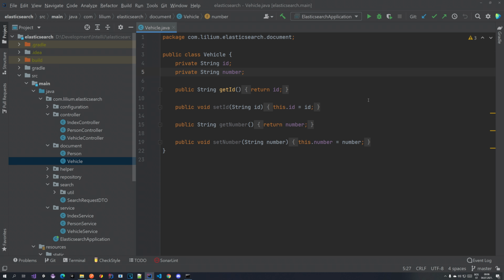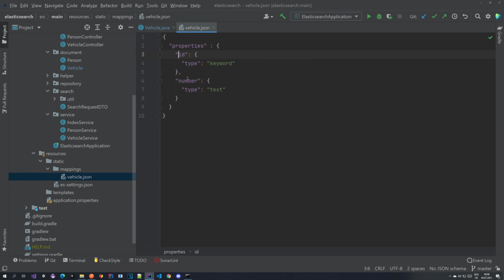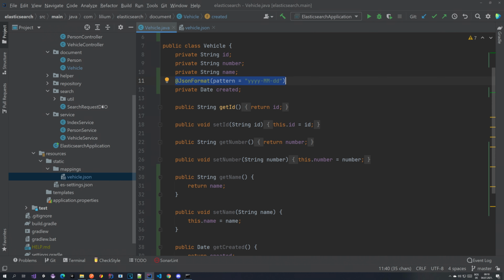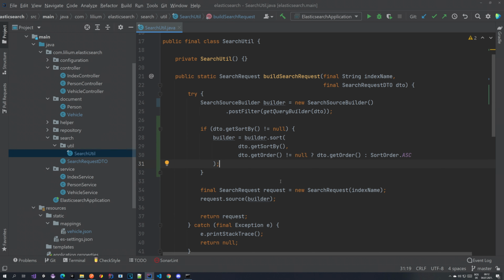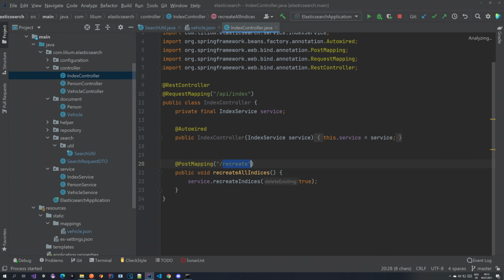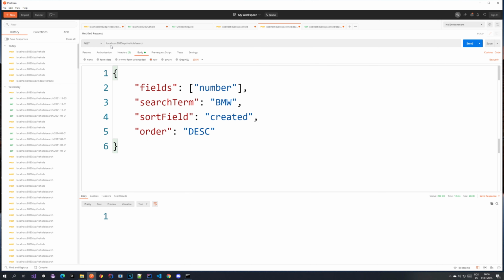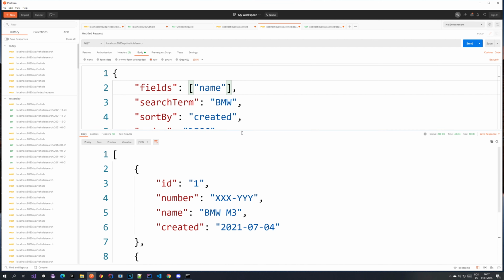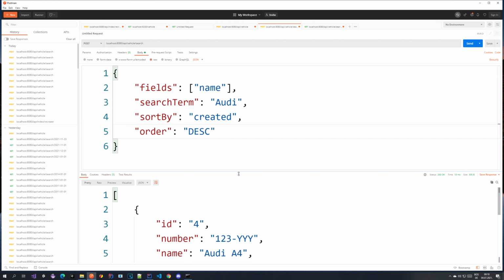How to apply sorting order - Spring Data Elasticsearch - Part 4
In this tutorial series we take a look at Elasticsearch and see how we can use it together with Spring Boot. To make things easier for use we use awesome Spring Data Elasticsearch. For all of those who are not familiar with it, Elasticsearch is a distributed, free and open search and analytics engine for all types of data, including textual, numerical, geospatial, structured, and unstructured. Elasticsearch is built on Apache Lucene and was first released in 2010 by Elasticsearch N.V. (now known as Elastic). Known for its simple REST APIs, distributed nature, speed, and scalability, Elasticsearch is the central component of the Elastic Stack, a set of free and open tools for data ingestion, enrichment, storage, analysis, and visualization. Commonly referred to as the ELK Stack (after Elasticsearch, Logstash, and Kibana), the Elastic Stack now includes a rich collection of lightweight shipping agents known as Beats for sending data to Elasticsearch.

In this video we take a look how we can apply sorting of one of the document field. In addition we add a date type.

Index vehicle:
POST = localhost:8080/api/vehicle
    "id": "6",
    "number": "123-655",
    "name": "VW Passat",
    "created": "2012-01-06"